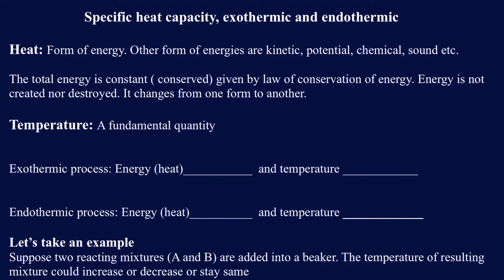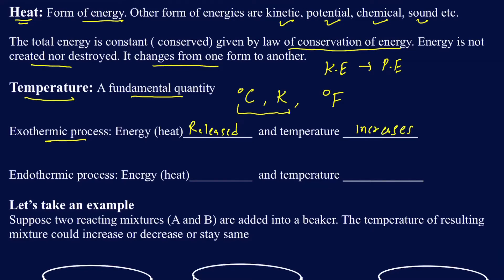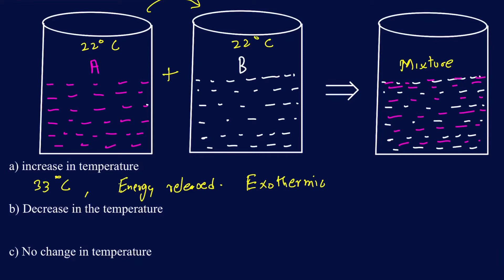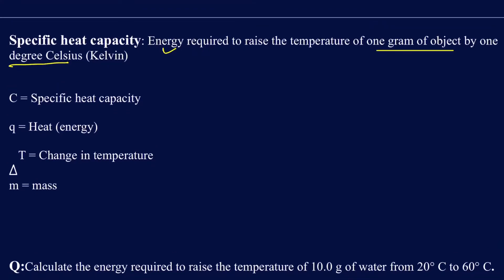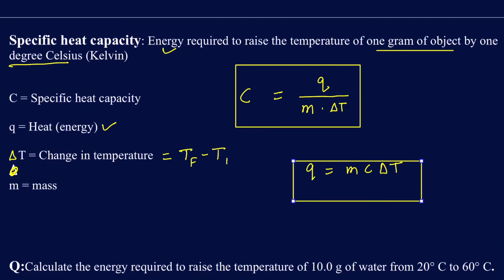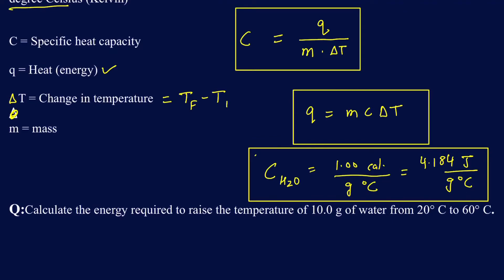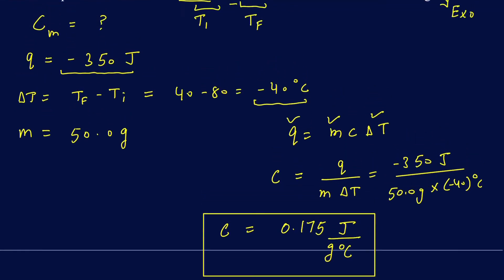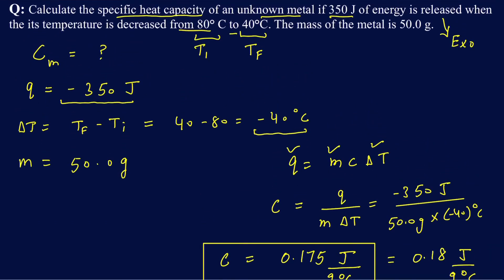Exothermic, endothermic, and specific heat capacity explained with multiple examples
What happens to temperature of surroundings during exothermic and endothermic process. Specific heat capacity explained with examples.